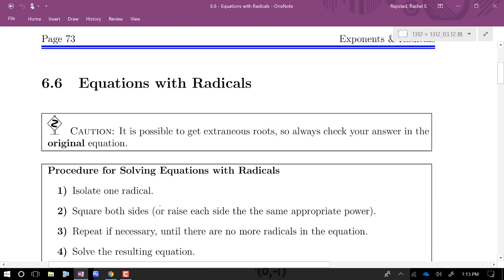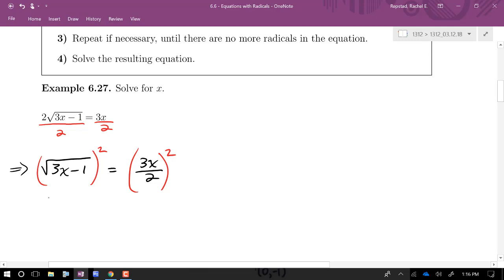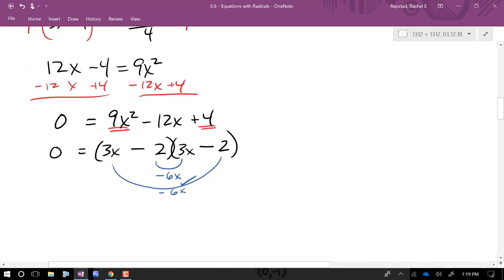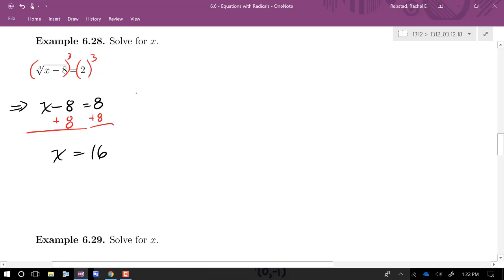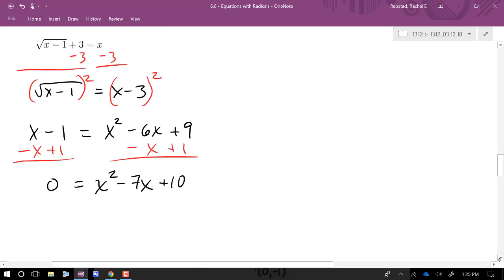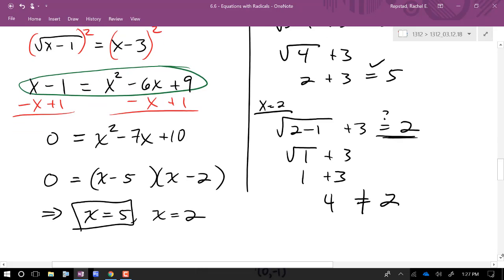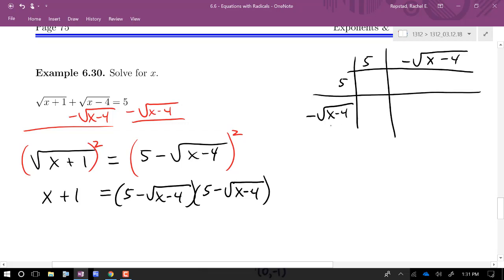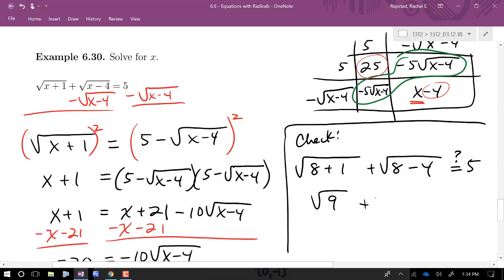MAT-1312 - 6.6 - Equations with Radicals